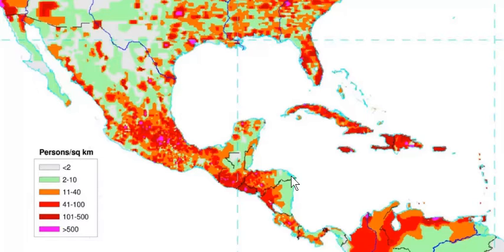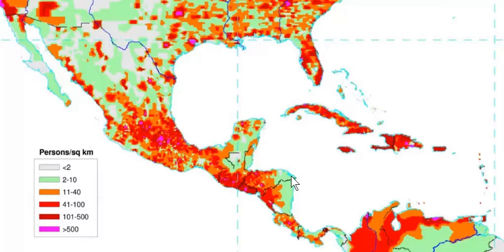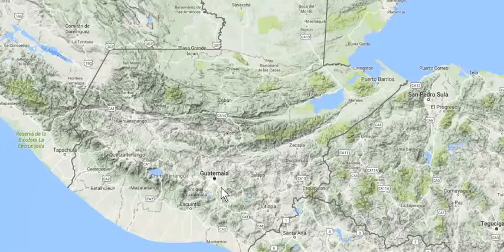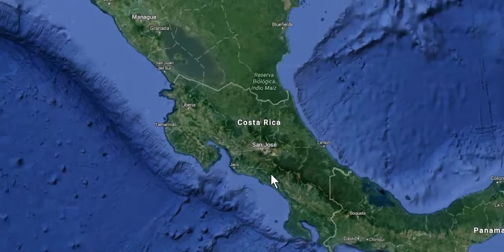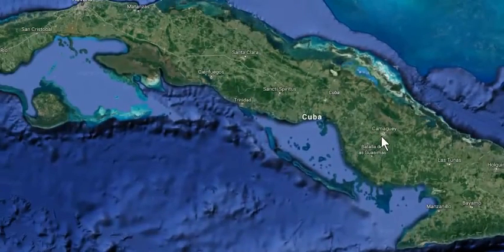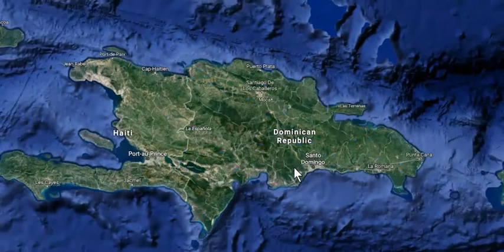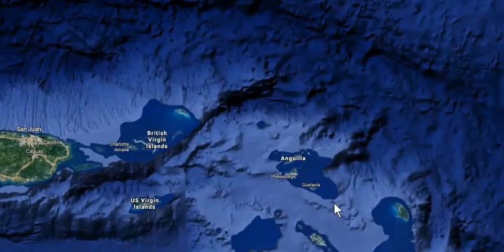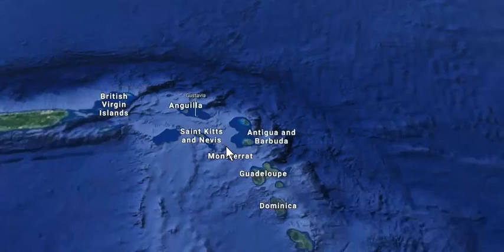World Geography Online - Middle America Population Density